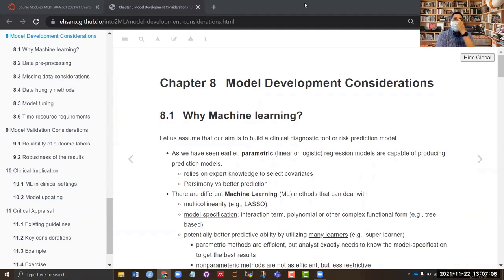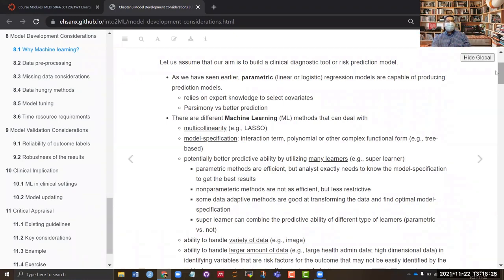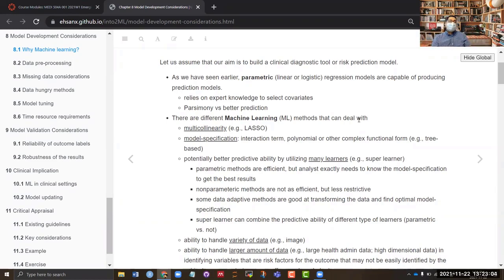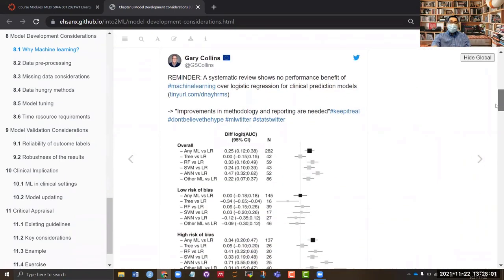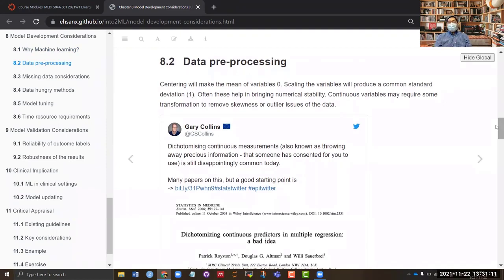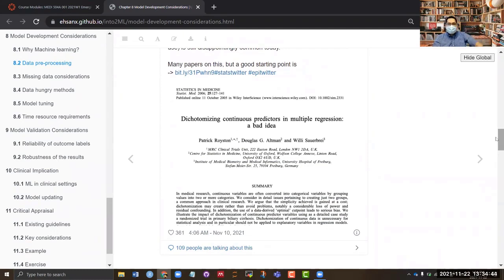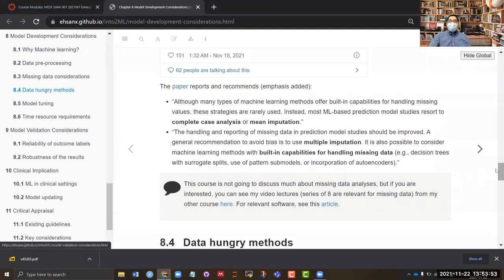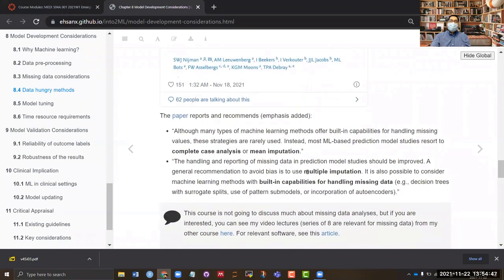Model Development Considerations for Machine Learning Implementations in Clinical Applications